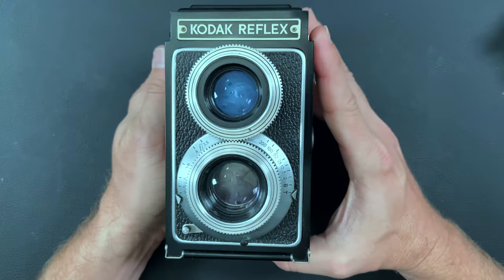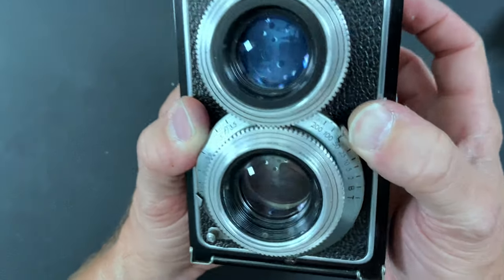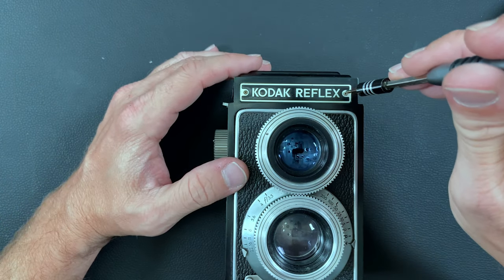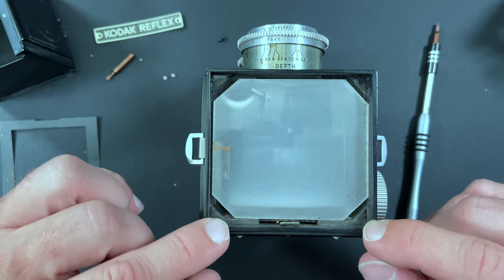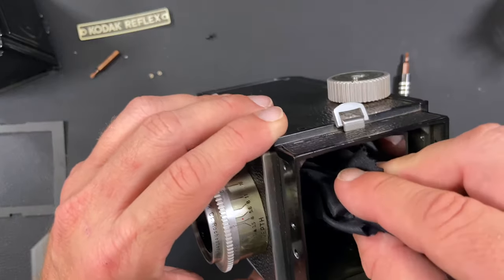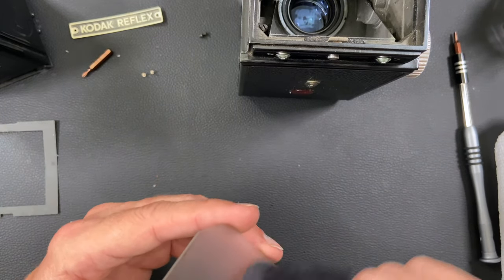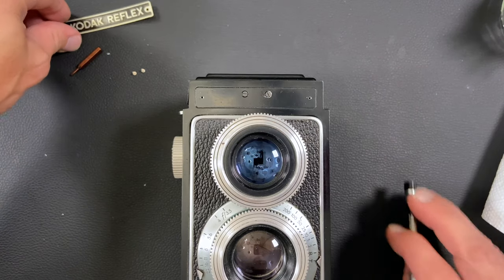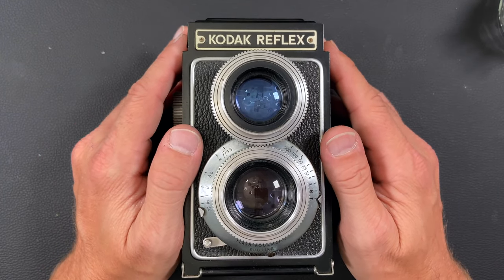Kodak's First TRL the Kodak Reflex - a true TLR - Bonus mirror cleaning!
The Kodak Reflex from 1946.  A true TLR camera using 2 lenses to create the  picture.  I also show you how to pop the top off to clean the viewing mirror inside the viewfinder.